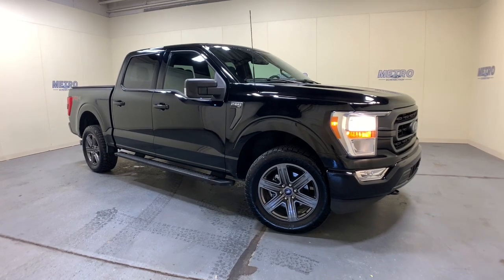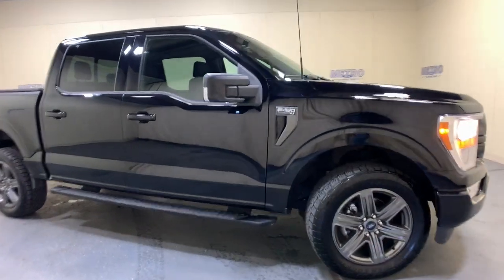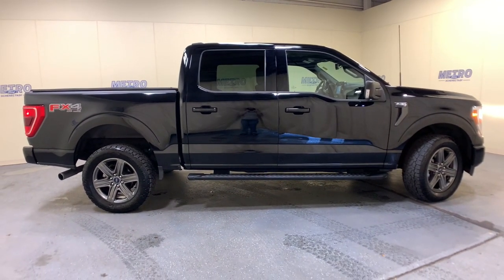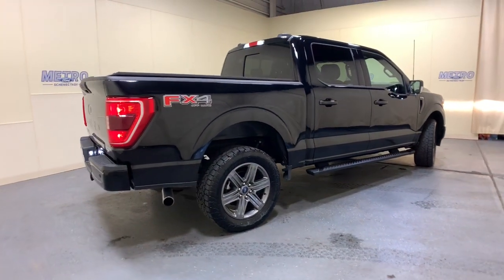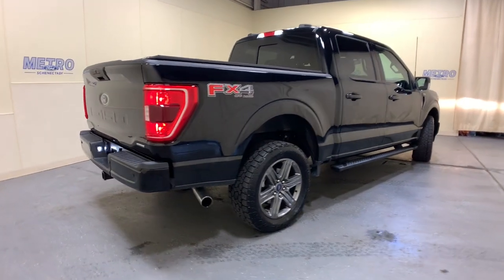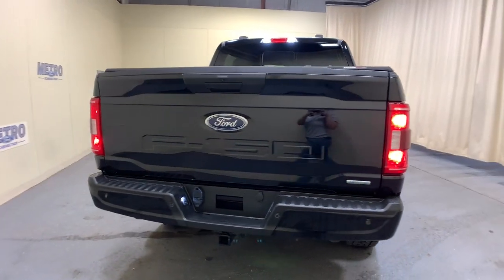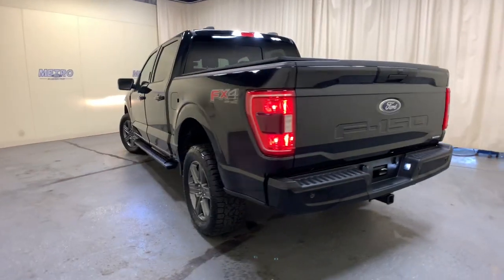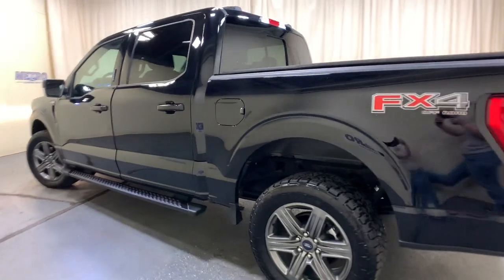2021 Ford F-150 Schenectady, Albany, Clifton Park, Saratoga, Amsterdam, NY 94323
Black Used 2021 Ford F-150 XLT available in Schenectady, New York at Metro Ford. Servicing the Albany, Clifton Park, Saratoga, Amsterdam, NY area.

Metro Ford
3601 State St

4WD.br2021 Ford F-150 XLTbrbrCARFAX One-Owner.
Equipment Group 301A Mid|Ford Co-Pilot360 2.0|FX4 Off-Road Package|XLT Sport Appearance Package|Power Glass Heated Sideview Mirrors|LED Sideview Mirror Spotlights|Tailgate Step w/Tailgate Work Surface|LED Box Lighting w/Zone Lighting|Black 2-Bar Style Grille w/Black Surround/Accents|Accent-Color Step Bars|Auto High Beam|Rear step bumper|Power door mirrors|Power-Sliding Rear Window|Rear Window Fixed Privacy Glass|Color-Coordinated Carpet w/Carpeted Floor Mats|Onboard 400W Outlet|Connected Built-In Navigation|SYNC 4 w/Enhanced Voice Recognition|Reverse Sensing System|Leather-Wrapped Steering Wheel|Driver door bin|Overhead console|Front reading lights|Tachometer|Passenger vanity mirror|Trip computer|Outside temperature display|Voltmeter|Compass|Tilt steering wheel|Illuminated entry|Telescoping steering wheel|Rear Window Defroster|Air Conditioning|Remote keyless entry|Steering wheel mounted audio controls|Power windows|Power steering|Radio: AM/FM SiriusXM w/360L|Radio data system|SecuriCode Drivers Side Keyless-Entry Keypad|Body-Color Front & Rear Bumpers|Low tire pressure warning|Occupant sensing airbag|Front wheel independent suspension|Emergency communication system: SYNC 4 911 Assist|4-Wheel Disc Brakes|ABS brakes|Dual front side impact airbags|Dual front impact airbags|Front anti-roll bar|Overhead airbag|Traction control|Speed-sensing steering|Tray Style Floor Liner (47W)|Passenger door bin|Panic alarm|Security system|Class IV Trailer Hitch Receiver|8-Way Power Drivers Seat w/Power Lumbar|Split folding rear seat|Wheels: 18 6-Spoke Machined Aluminum|Cruise Control|Variably intermittent wipers|Rear-View Camera|Exterior Parking Camera Rear|Electronic Stability Control|Brake assist|Fog Lamps|Auto High-beam Headlights|Fully automatic headlights|Delay-off headlights|Electronic Locking w/3.31 Axle Ratio